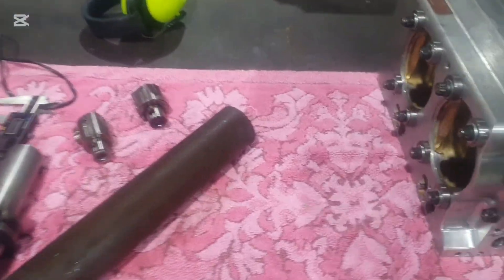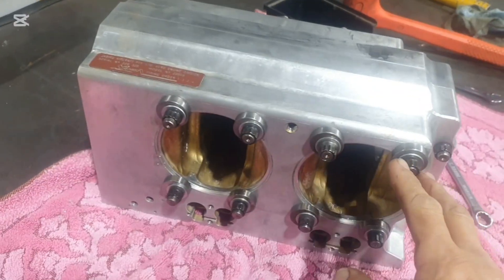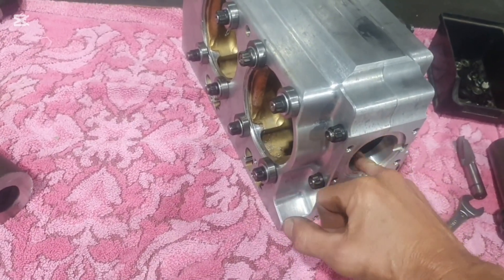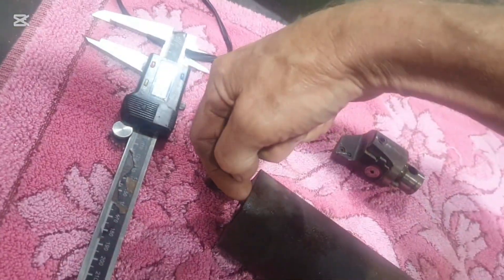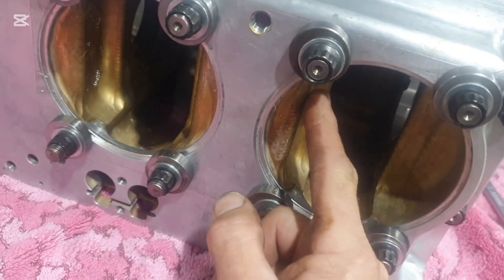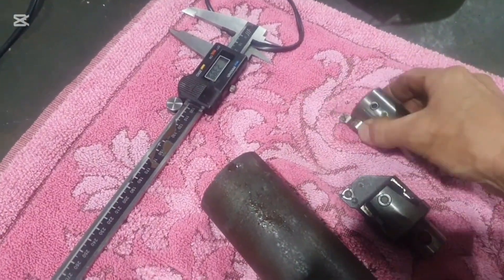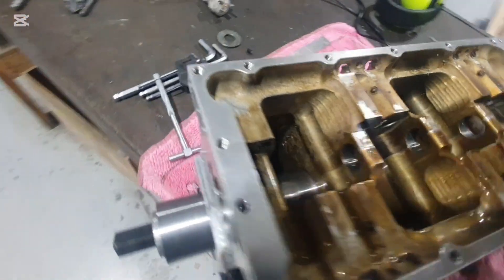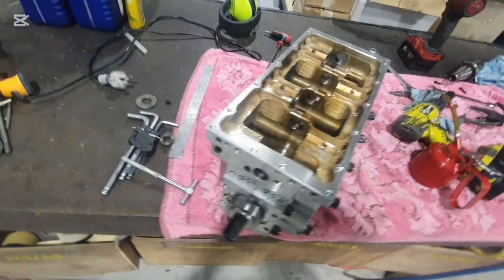JABIRU 2200 Line boring of crankcase using shop made tools.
In this video, I demonstrate how I carefully line bored a Jabiru 2200 engine using my own custom setup and shop-made tools.
To begin, I milled 0.1mm off the case halves, which allowed me to line bore the crank tunnel back to factory size using standard stock bearings.